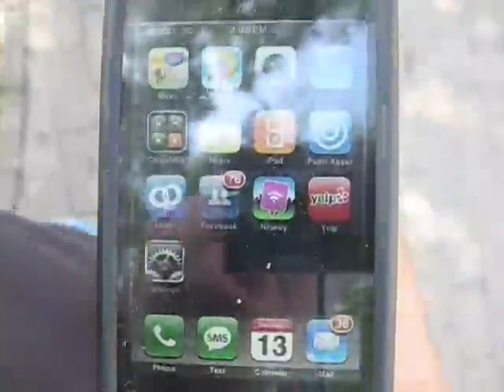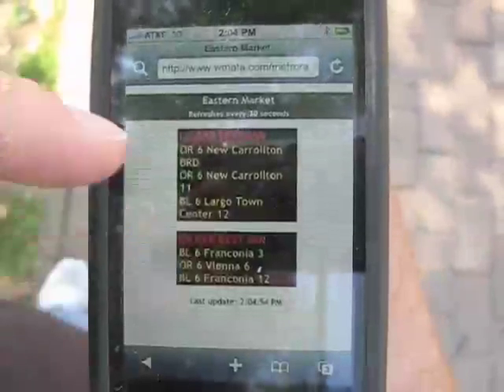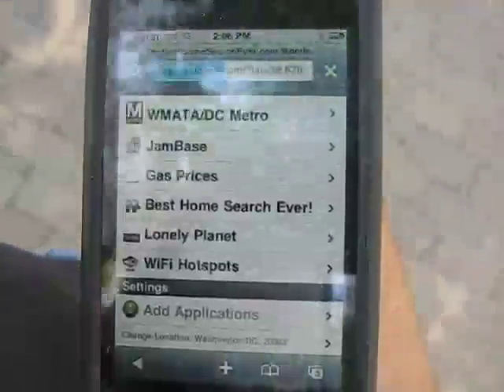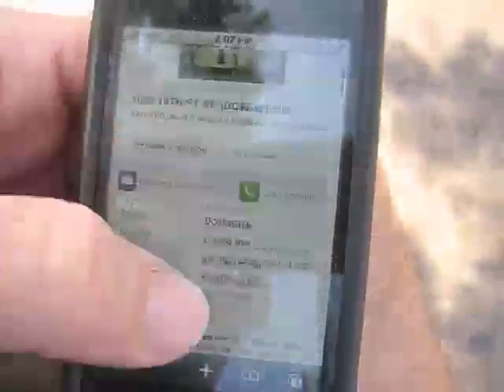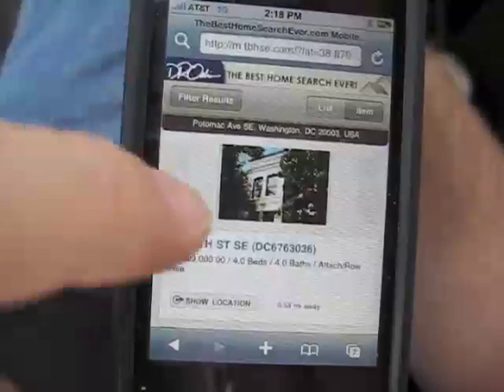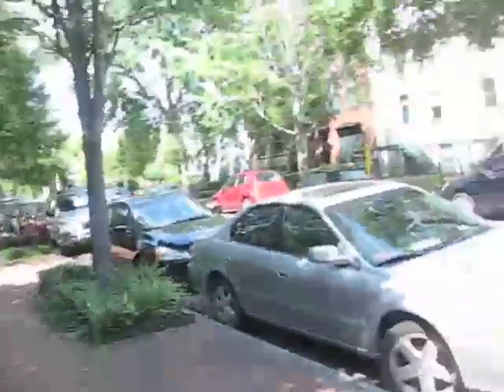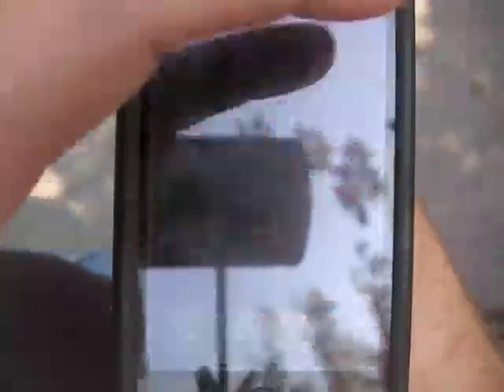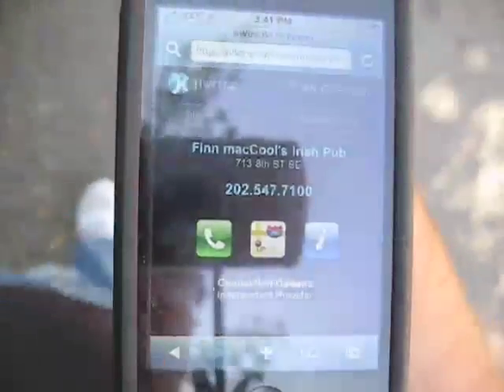PointAbout in Action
A video showing PointAbout in action narrated by Daniel R. Odio, COO of PointAbout.